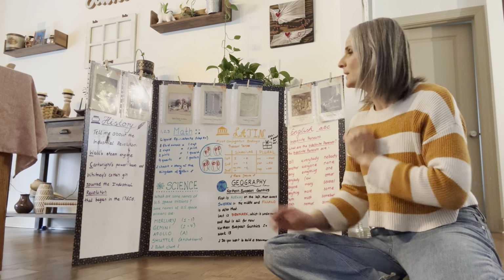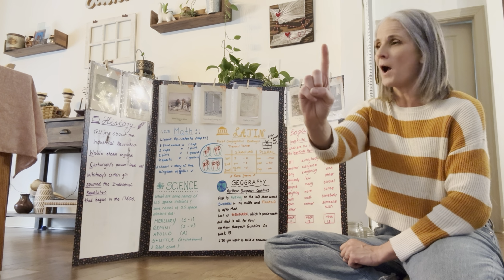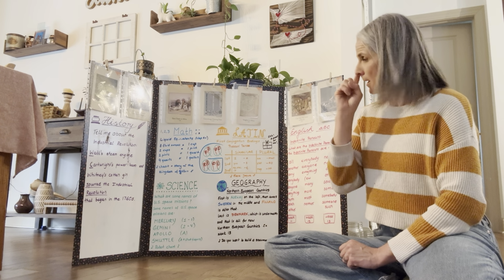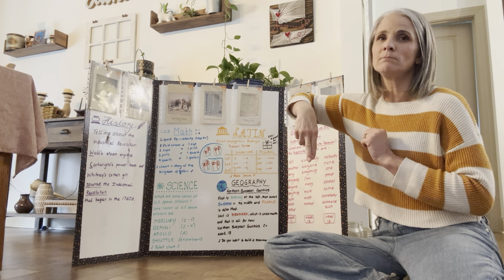CC cycle 2 week 13